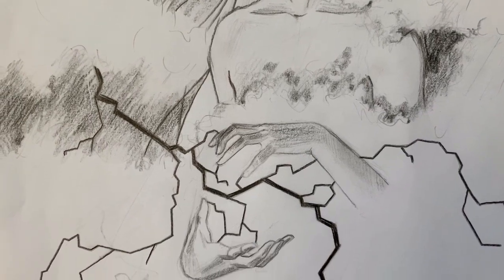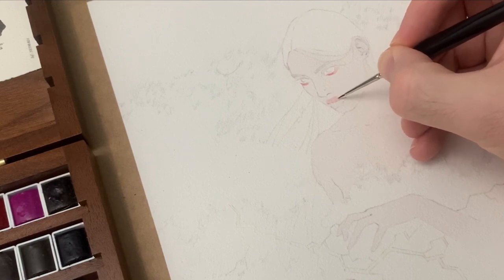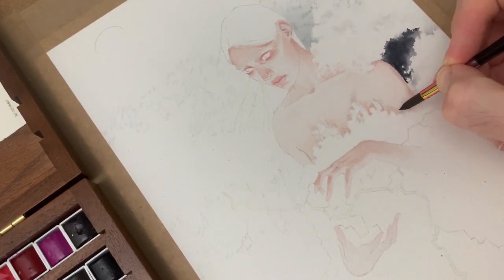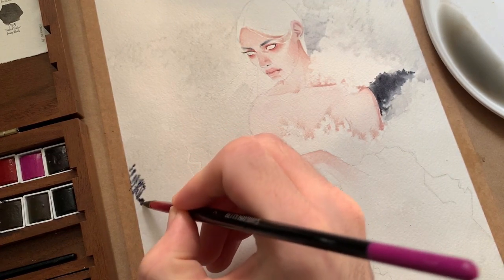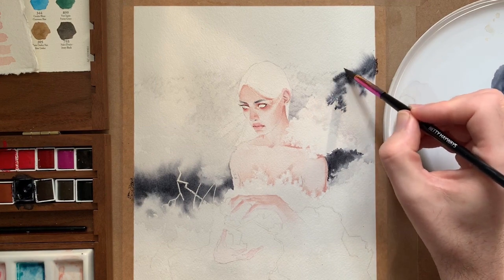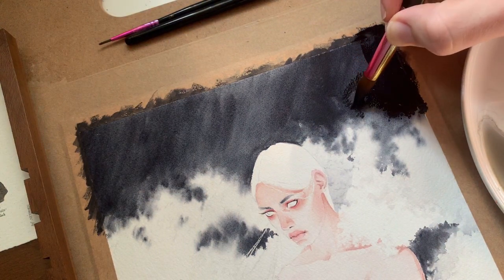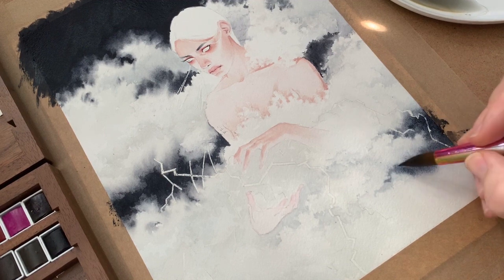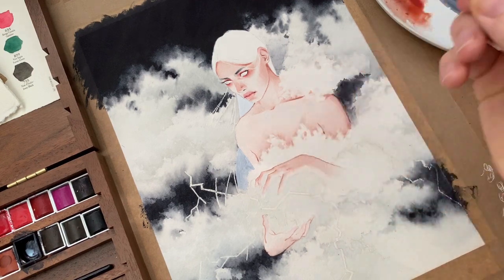Draw With Me | @aststopo's Draw This In Your Style In Watercolour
This week I'm taking on @ashstopo's draw this in your style challenge on Instagram in watercolour. Congrats Ash on reaching 2k on Instagram!! If you don't know her work please go and show her some love!
In this video I take you through the watercolour techniques I used to make Ash’s storm goddess with watercolour paints, and how painted clouds with soft edges.

Art Supplies | For this painting I used Sennelier watercolours which I love, Arches cold press watercolour paper and brushes by @bettyhayways (Instagram).

Video Equipment | I record and edit all of my videos on iPhone.
Footage recording and live audio - iPhone XR.
Editing and adding voiceovers - ‘Splice’ app.
Adding music – Openshot video editor.